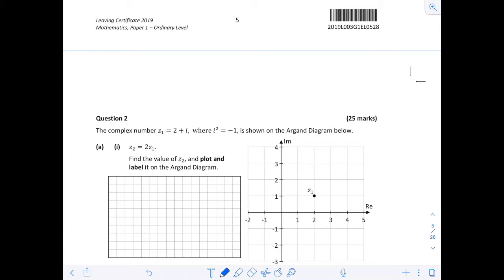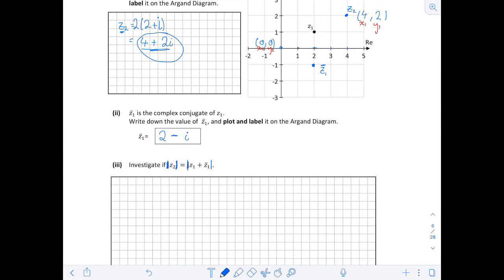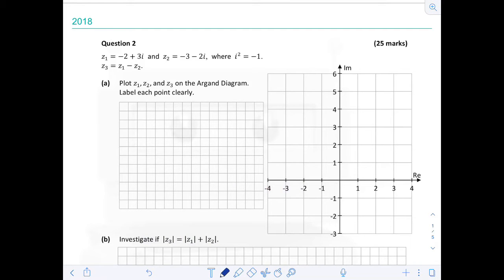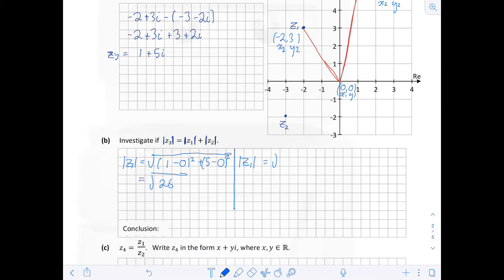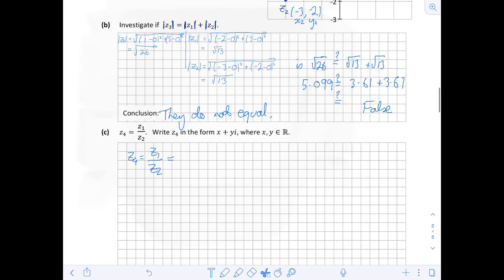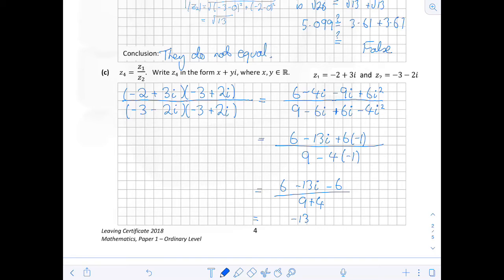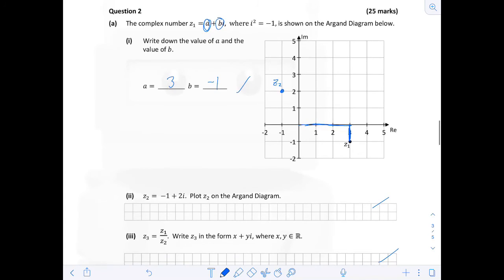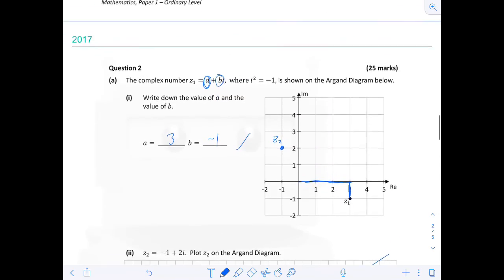1st April. 5th Years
Complex Number Questions from Exam Papers.